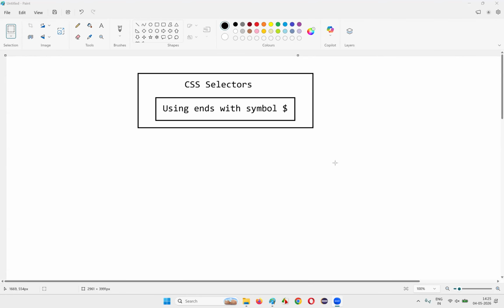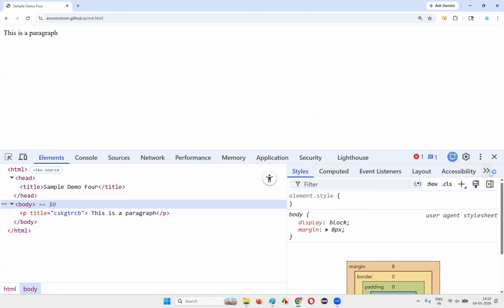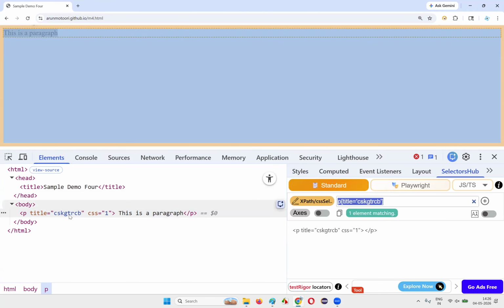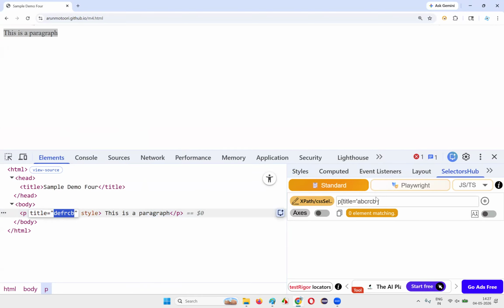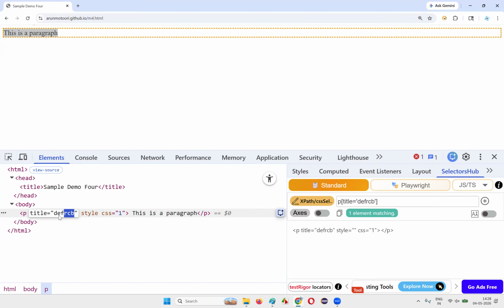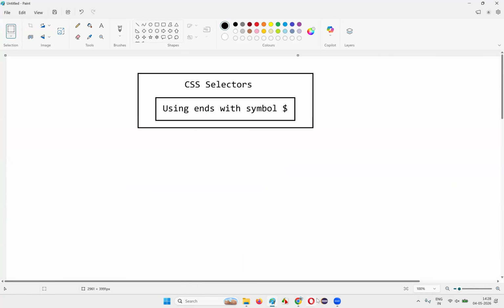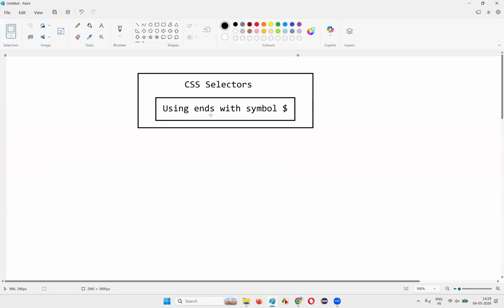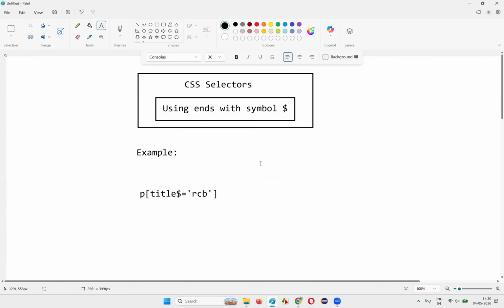130. Using ends with symbol $ in CSS Selectors (Selenium Java 2026)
📘 CSS Selectors – Ends With ($)

The $ symbol in CSS attribute selectors is used to target elements whose attribute value ends with a specific string.

🔹 Syntax:
element[attribute$="value"]

🔹 Example:
p[title$="rcb"]